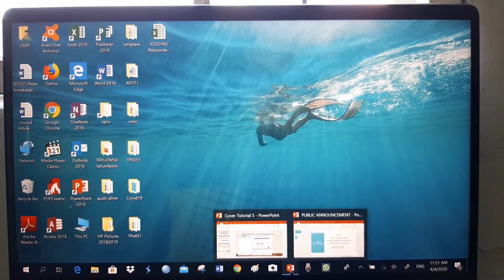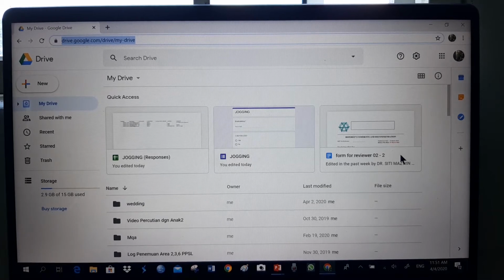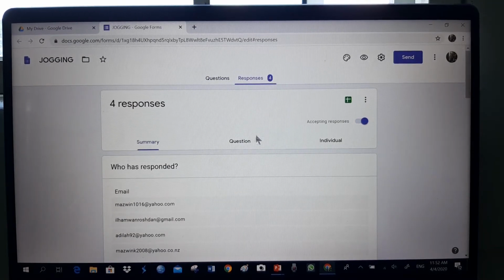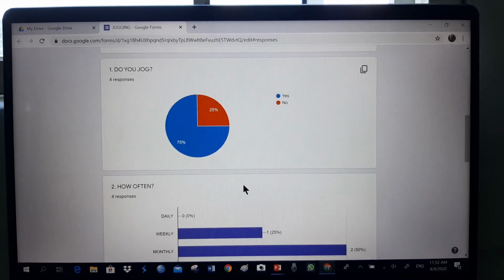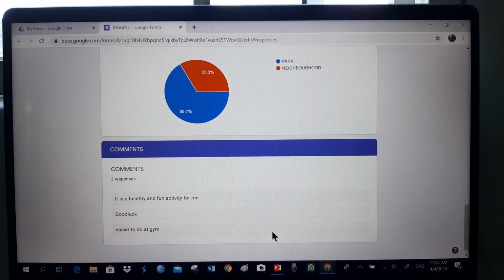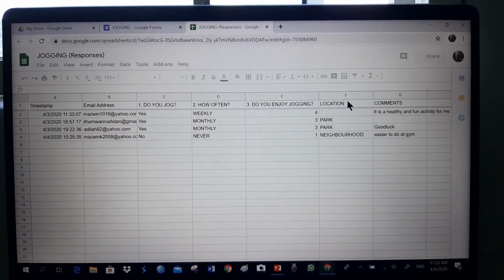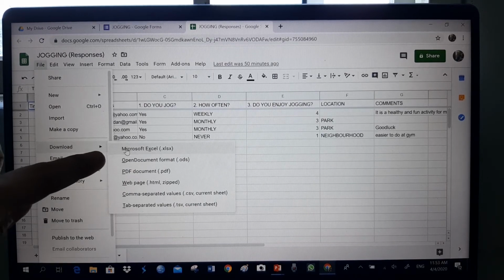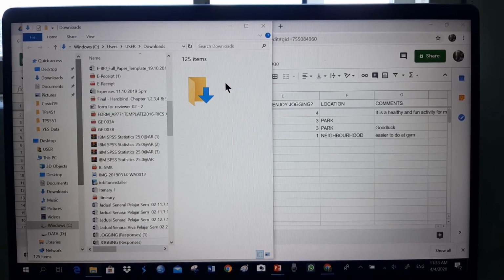Tutorial 5: How to see Results on Google Form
Video from DrMazwin